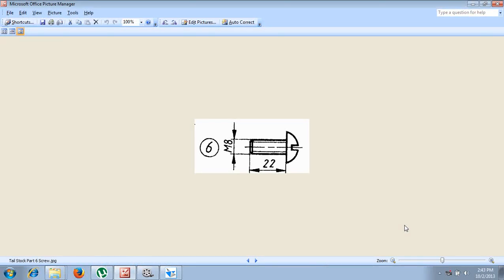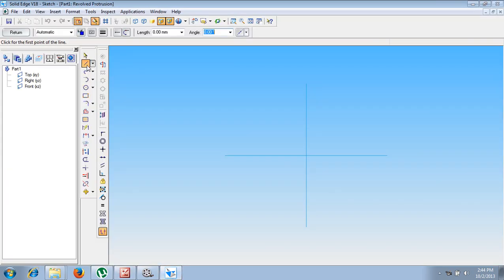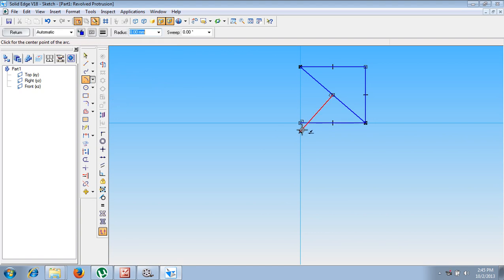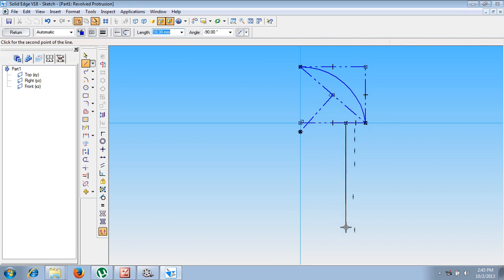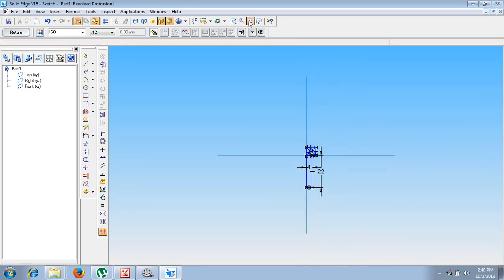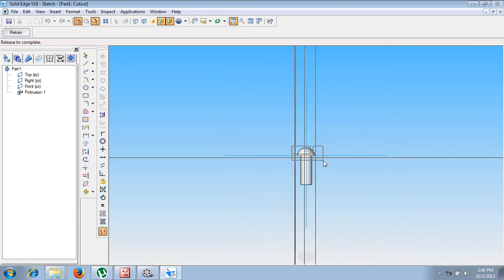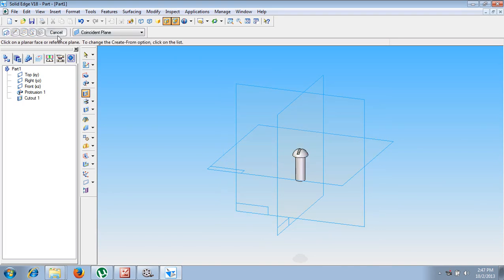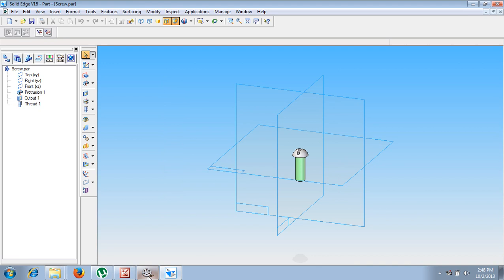Tail Stock Part 6 Screw